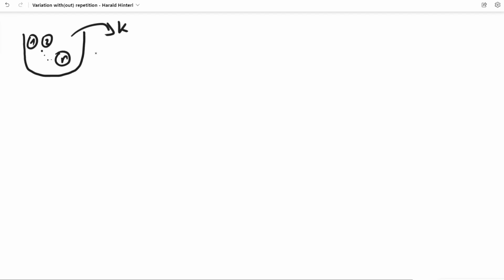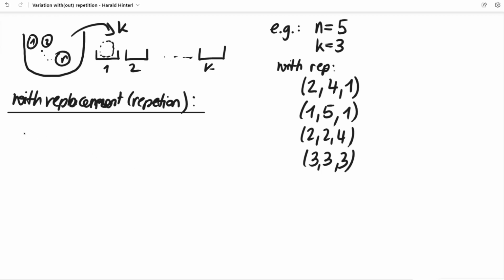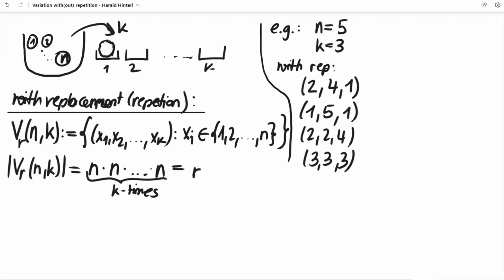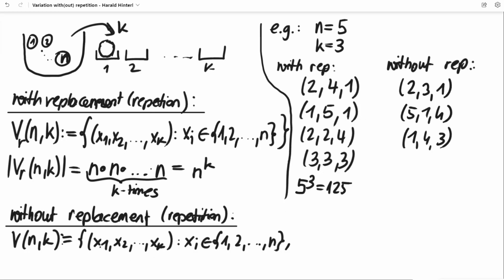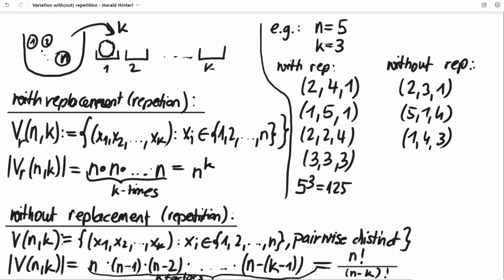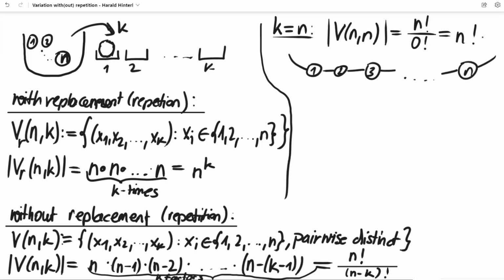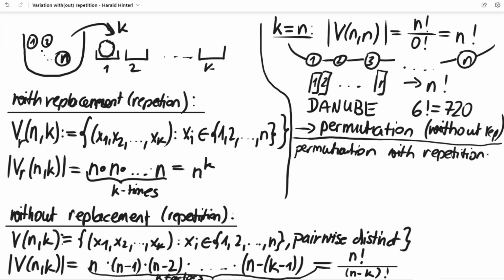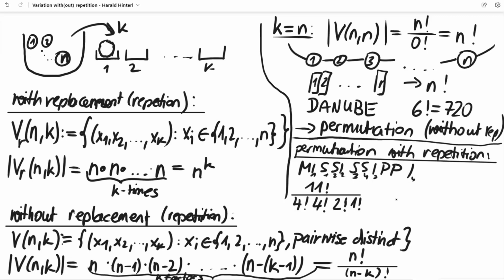Chapter 1: Variations with and without Repetition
00:00 The urn model
00:56 Variation with repetition
05:08 Variation without repetition
09:16 Permutation without repetition
12:27 Permutation with repetition